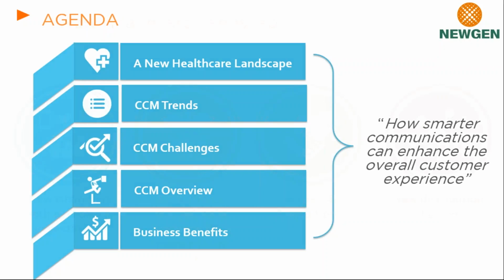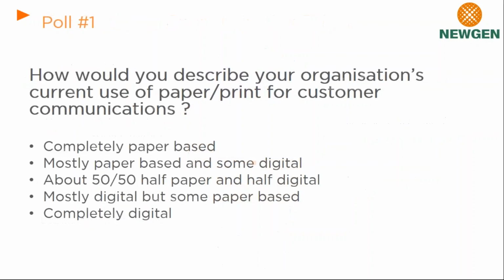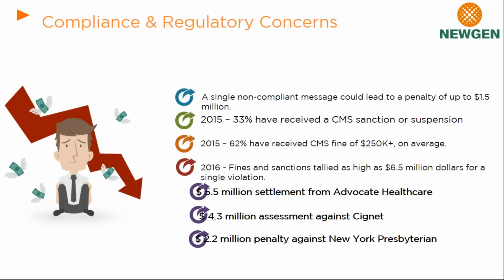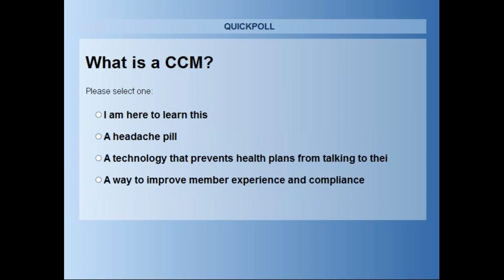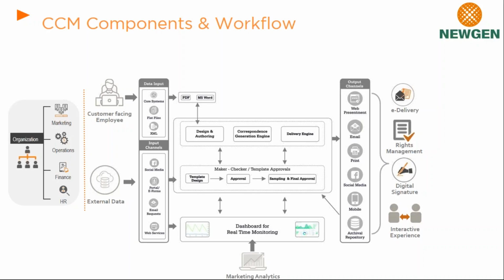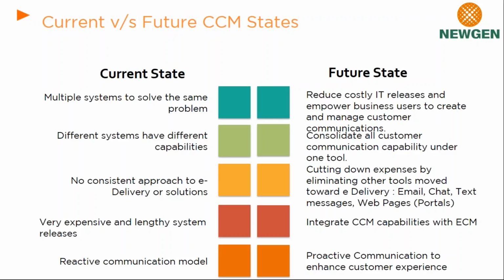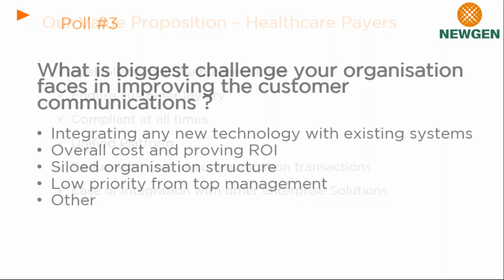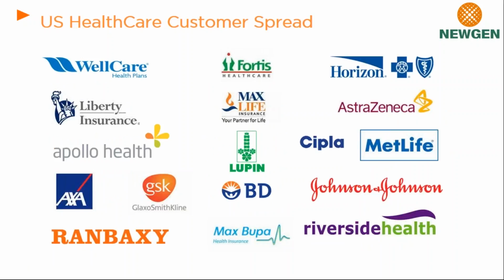Webinar: Smart Communication for On-Demand Experience Customer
The current trend of customers buying and managing their healthcare insurance online is forcing Health Plans to look beyond their labour-intensive communication systems and adopt the next-generation technology. Customers demand responsive and contextual communications, especially in areas such as claims settlement and policy-holder services. And, they also expect the same level of experience irrespective of the communication channels. Watch this webinar to learn how a Customer Communication Management (CCM) solution:
- Manages end-to-end communications from member’s welcome kit,  EOB letters to wellness assessments
- Delivers timely and accurate Provider communications like provider reporting, client reviews and others
- Offers same customer experience across multiple channels
- Delivers contextual and personalized communications to members and providers
- Ensures audit and regulatory compliance